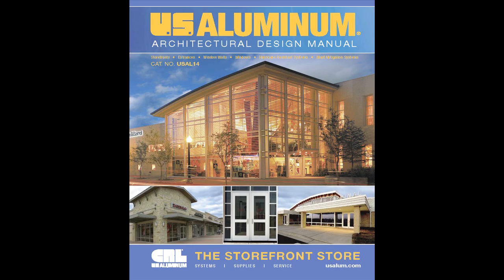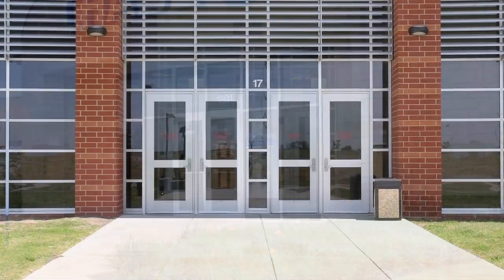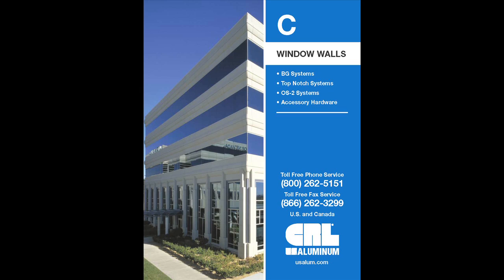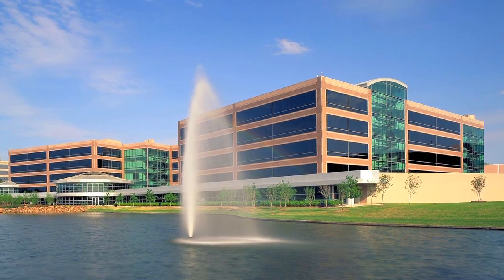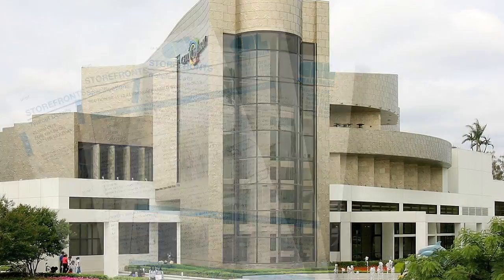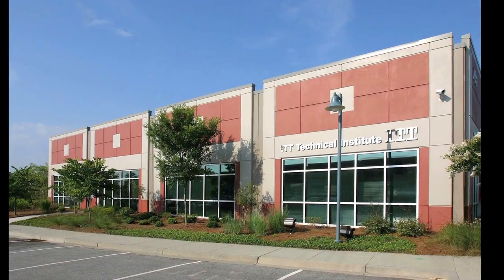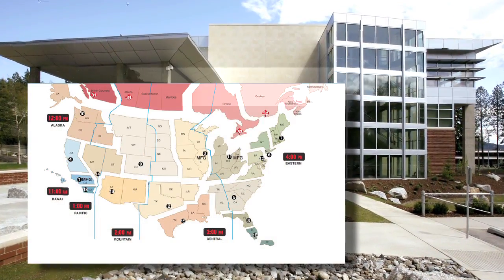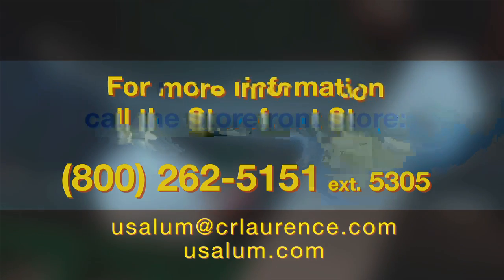CRL U.S. Aluminum Storefront Store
An Introduction to the new CRL U.S. Aluminum Storefront Store, a comprehensive Architectural Design Manual. The new USAL14 Manual includes specifications and details for Storefronts, Entrances, Window Walls, Windows, Hurricane Resistant Systems, and Blast Mitigation Systems.  For more information or to view this design manual,